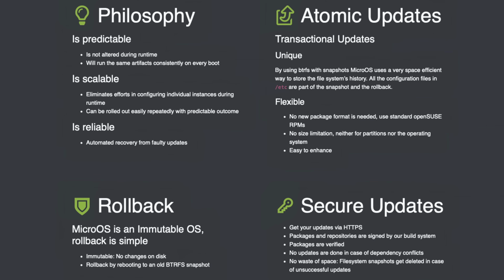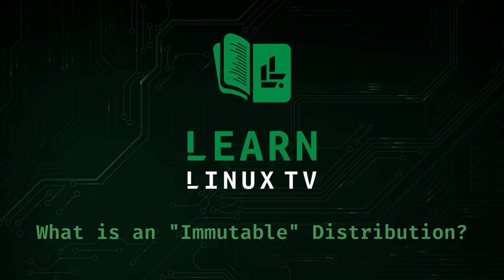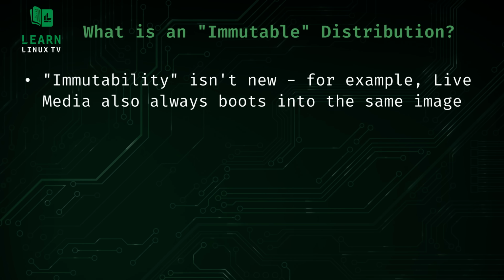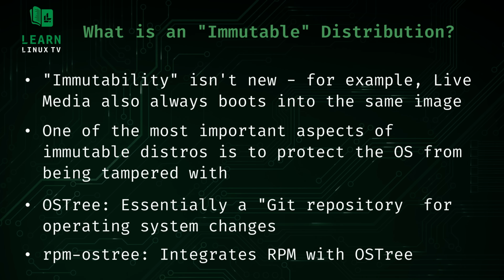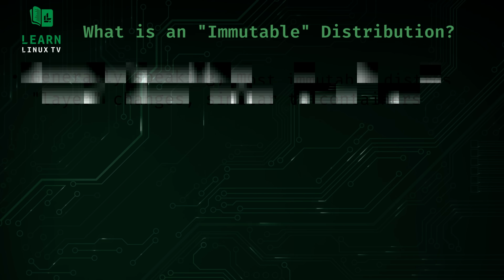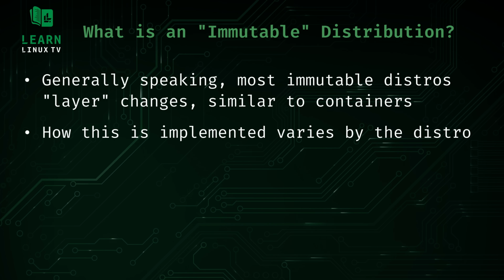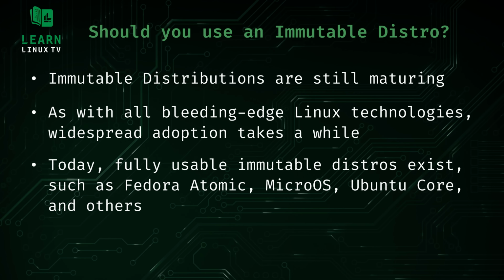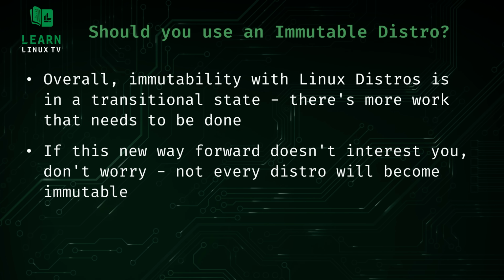What Is an Immutable Linux Distro? (And Should You Use One?)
Immutable Linux distros are one of the most talked-about concepts in the Linux world right now — but what does "immutable" actually mean, and should you consider switching? In this video, we break down exactly what immutable Linux distros are, how they work under the hood, what technologies power them, and whether they're the right choice for you.

This isn't just a buzzword — immutable Linux distros represent a fundamentally different approach to how a Linux system is designed, updated, and protected. Whether you're a Linux sysadmin, a homelab enthusiast, or just someone curious about where Linux is headed, this explainer will give you a solid foundation.

🕐 Time Codes

00:00 - Introduction: What Is an Immutable Linux Distro?
01:42 - Immutable Linux Distros Explained: The Core Definition
02:22 - Can You Customize or Modify an Immutable Linux Distro?
03:08 - Immutable Distros: A New Idea Built on Old Concepts
04:00 - Technologies Behind Immutable Linux Distros (OSTree, Flatpak, and More)
05:22 - Does "Immutable" Really Mean Read-Only? (It's More Complicated)
06:28 - Support Learn Linux TV
08:25 - Should You Switch to an Immutable Linux Distro?
10:17 - Immutable Linux Distros: Key Takeaways and Final Thoughts